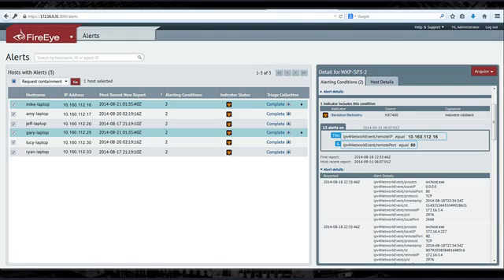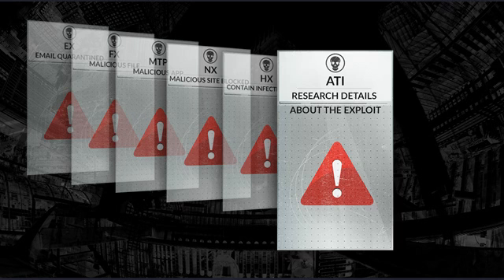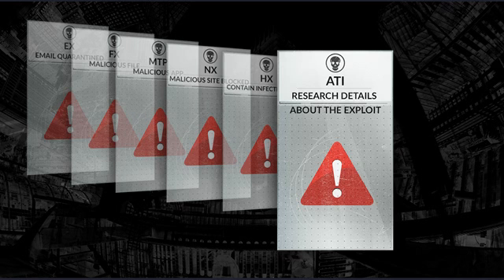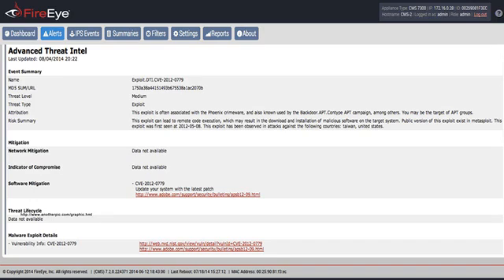Adaptive Defense Portfolio (Part 2)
Using an advanced attack scenario, FireEye CTO, David Merkel, explains how FireEye products help analyze and respond to attacks.